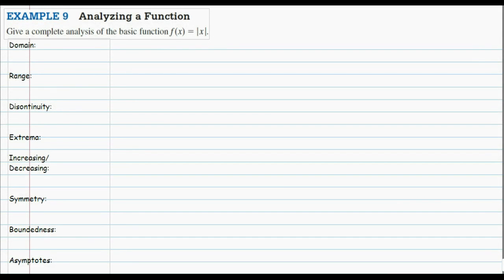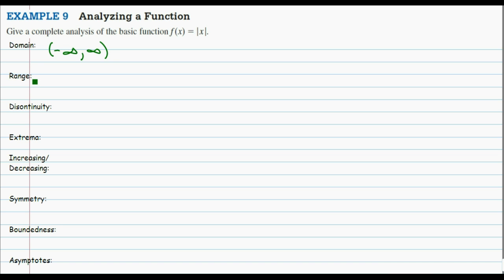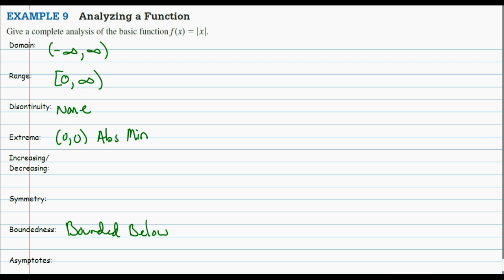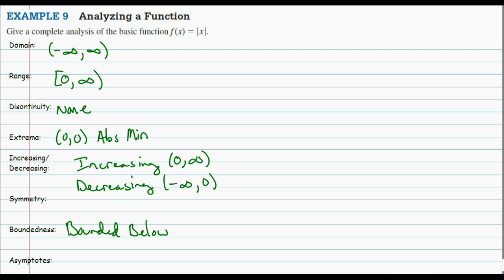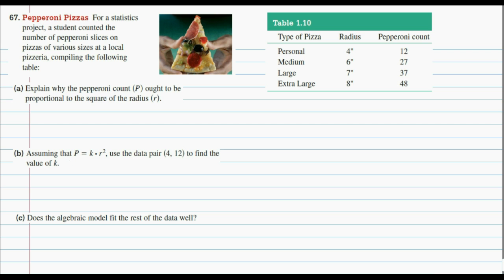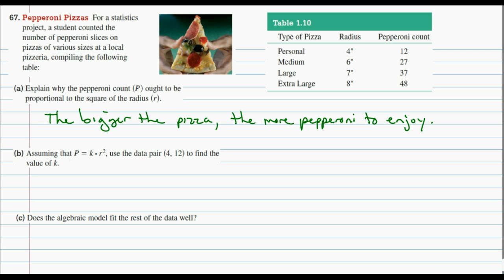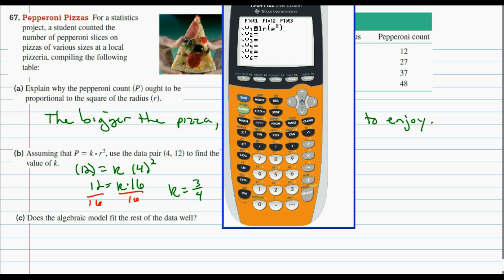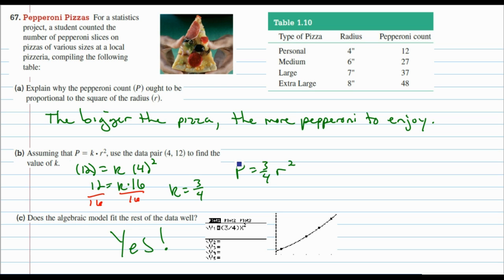Precalc 1 3 ex 9